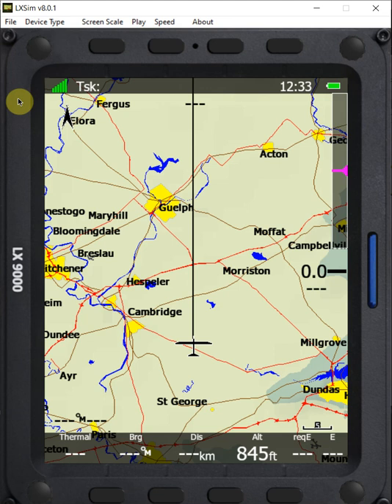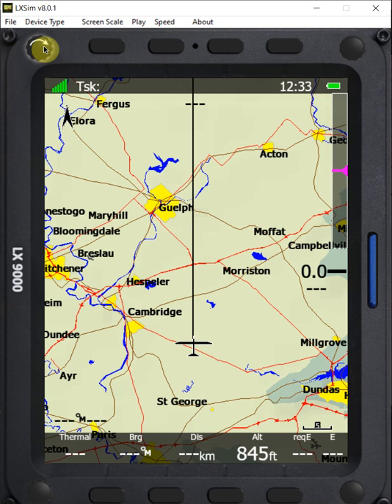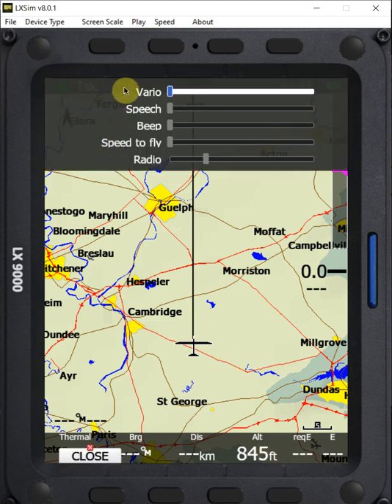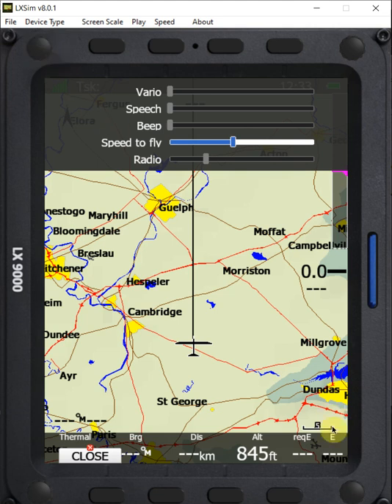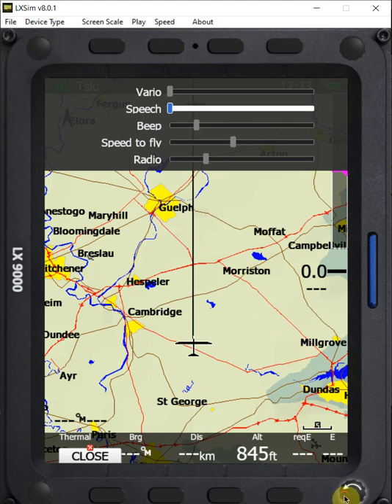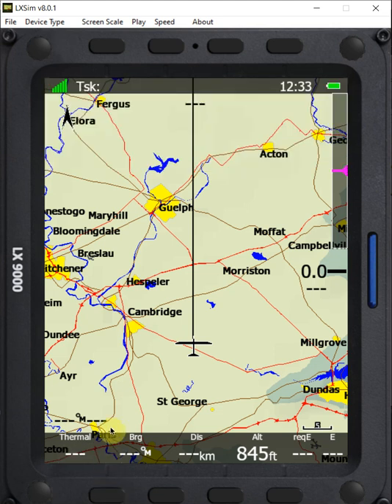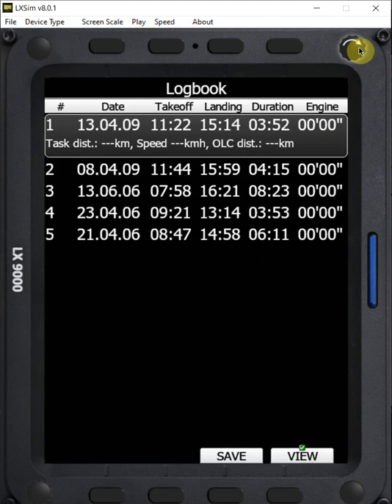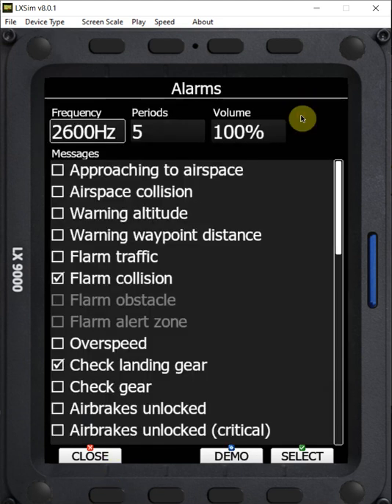"Hidden" LX9000 Volume features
In this video I show how to access the volume adjustment menu where volume levels for vario, speed command, speech, beep (and radio) can be independently adjusted to your preferred level.